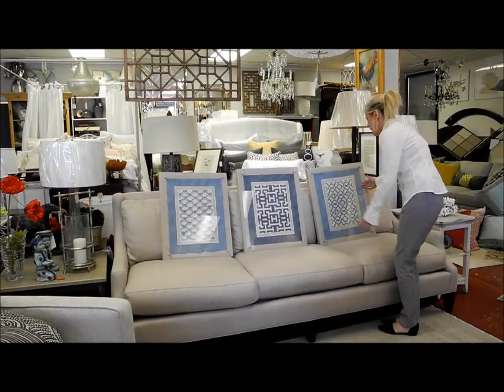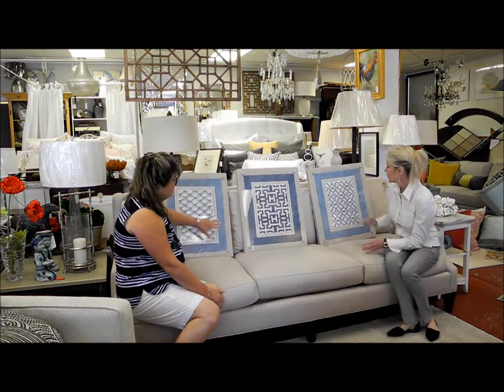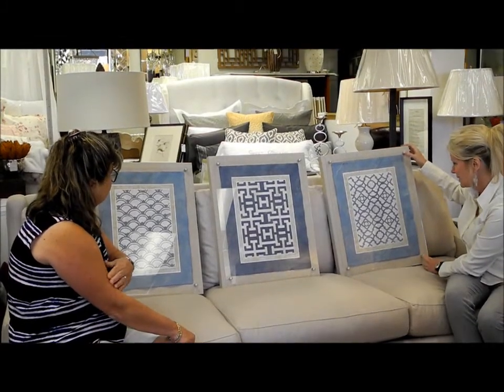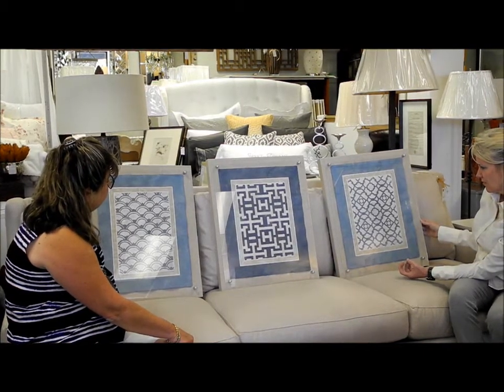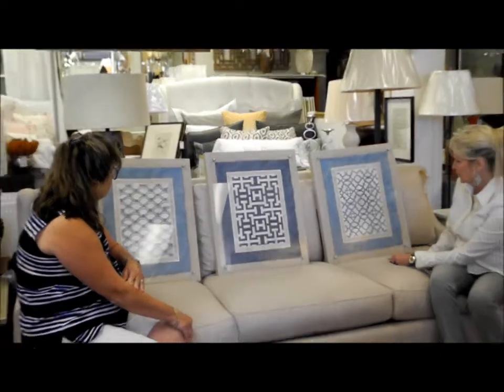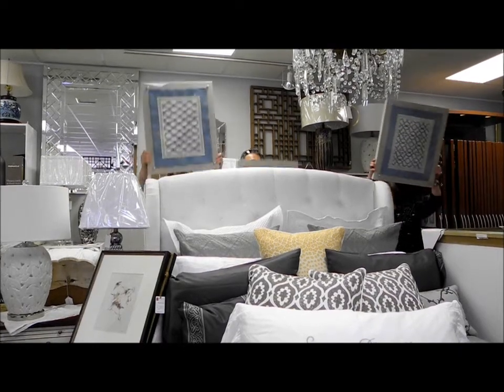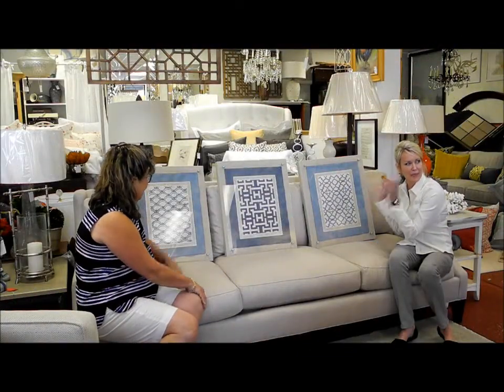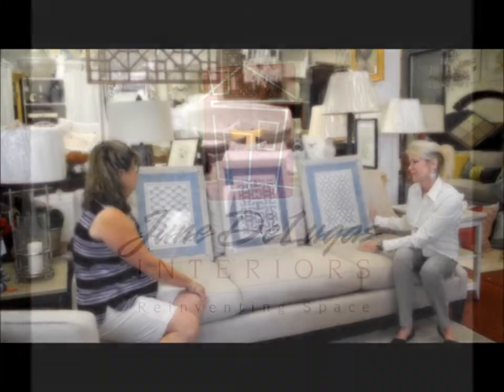Designer Find - Hand-Painted Panels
Hand-painted panels mounted on linen boards made their way to our Designer Finds this week!  Let us know what you think.